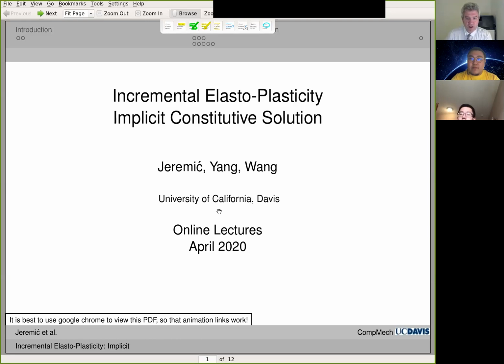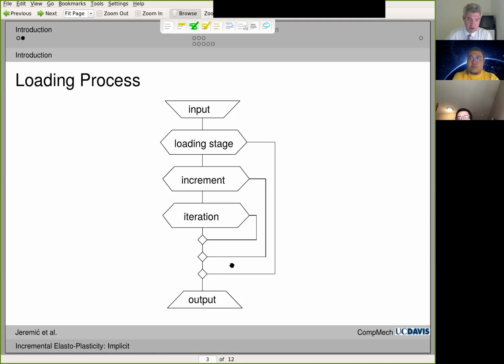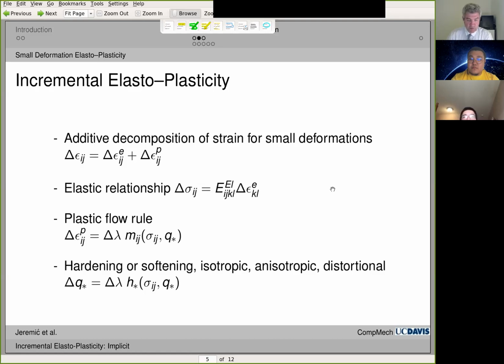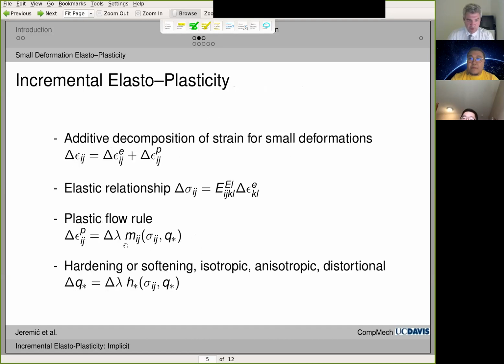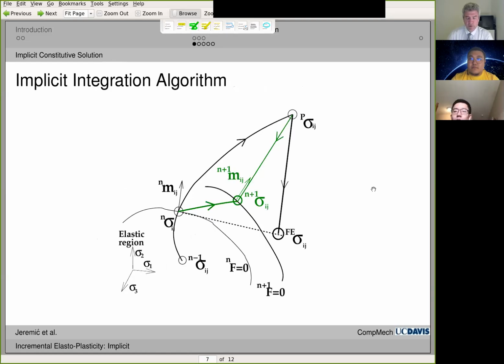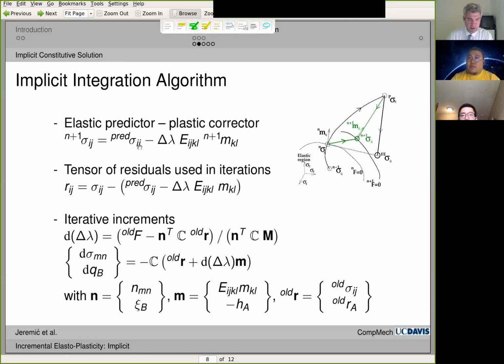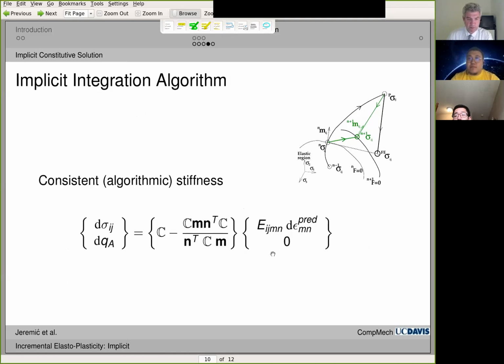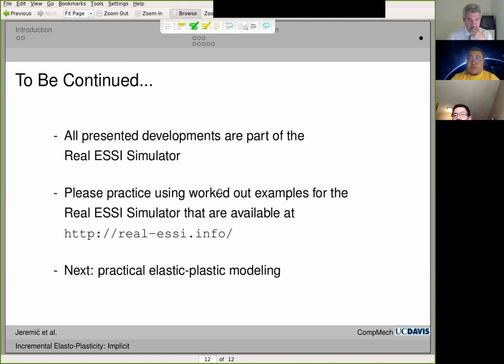Jeremic et al Elasto Plasticity Implicit